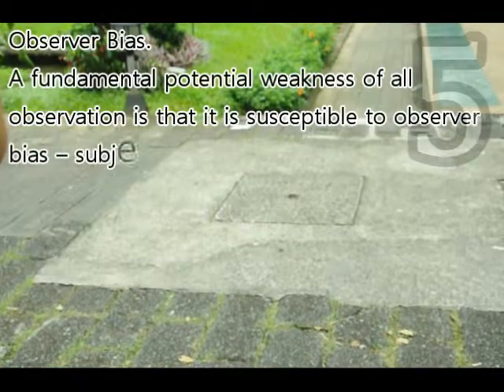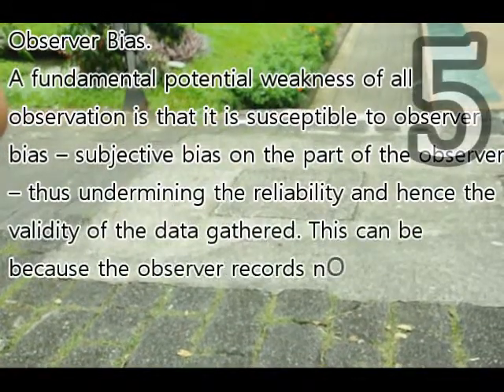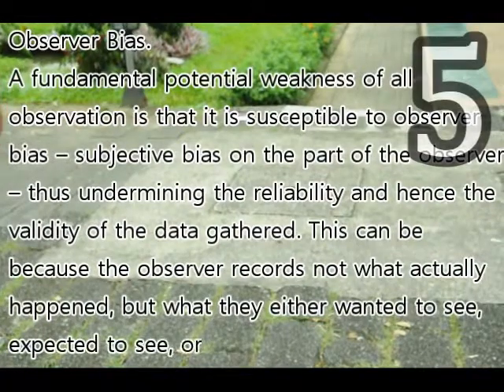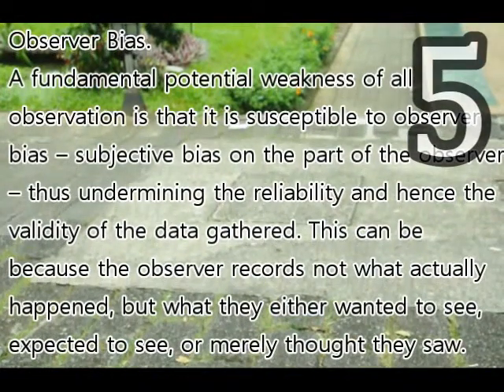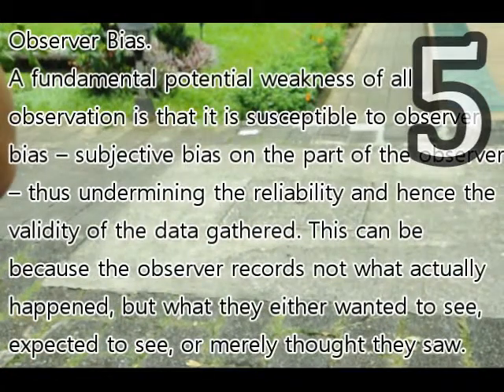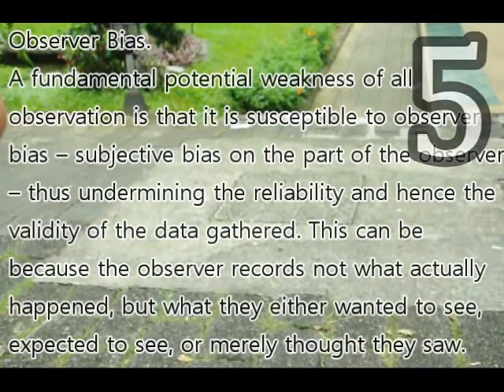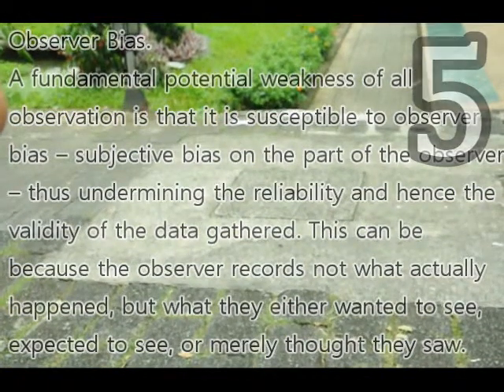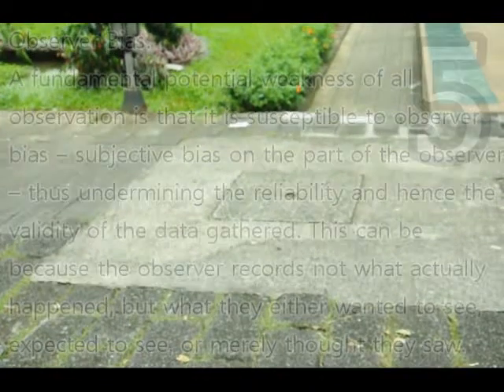P-MAC: Observation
Pua, Gilynne Abby
Abalos, Aimee
Campos, Anjanette
Mamenta, Mihaela